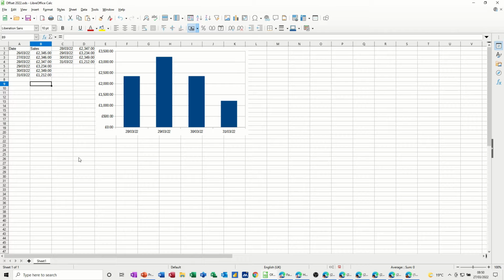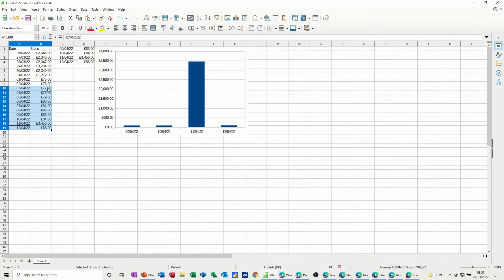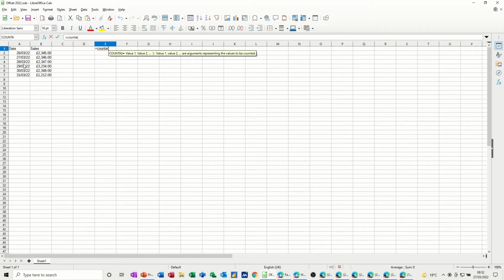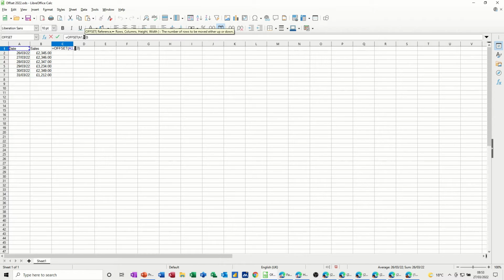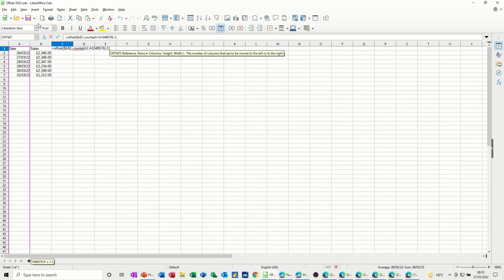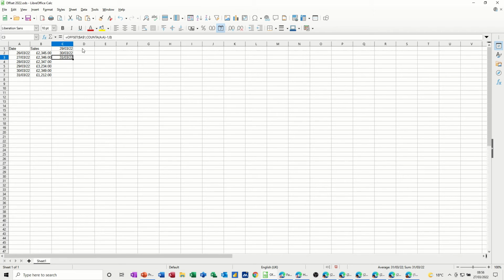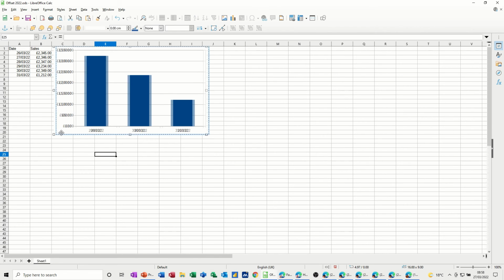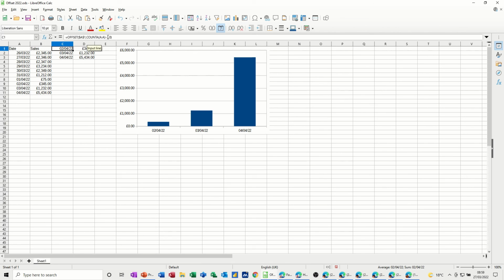How to automatically update charts in LibreOffice Calc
This is a tutorial on LibreOffice Calc covering, how to automatically update charts. The tutor demonstrates how to use the Offset function and the CountA function to automatically return data for a chart. The CountA function returns the number of items displayed in a list, while the offset function returns data from a row and or a column reference. In this example the tutor explains how to return the last three dates in one list and the last three sales figures in another. As additional data is added the last three items will always be shown. LibreOffice Calc